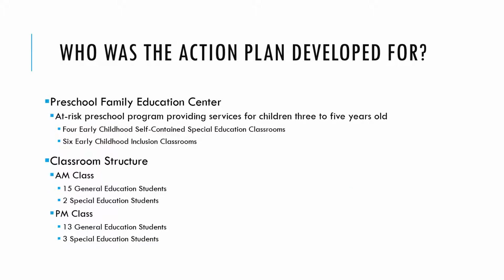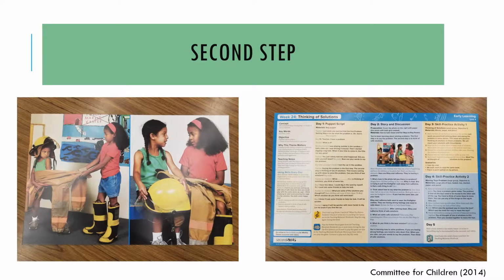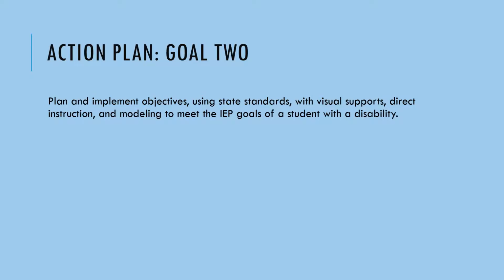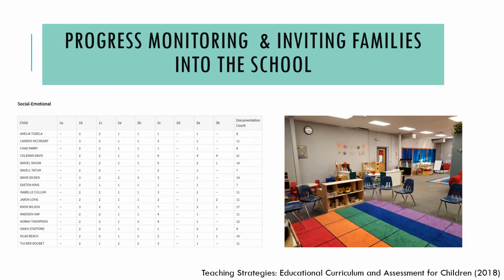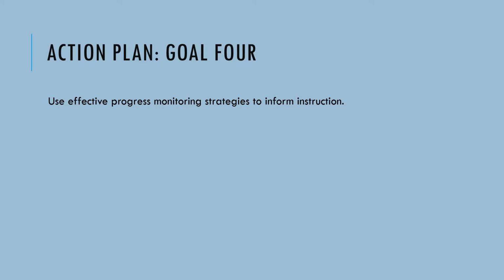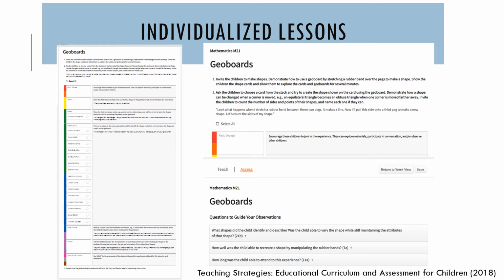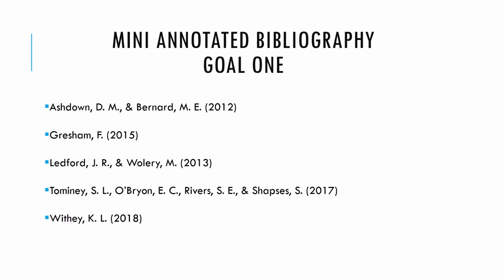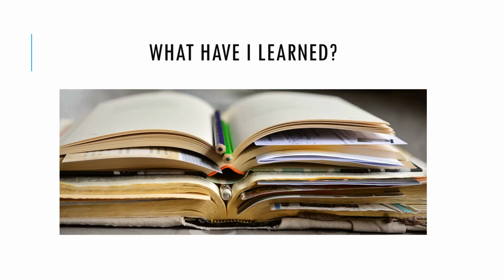Meister, Nicole Final Presentation